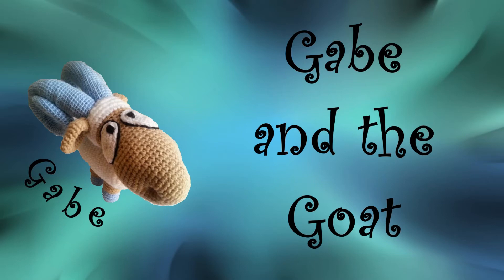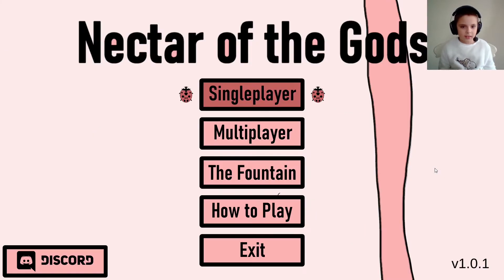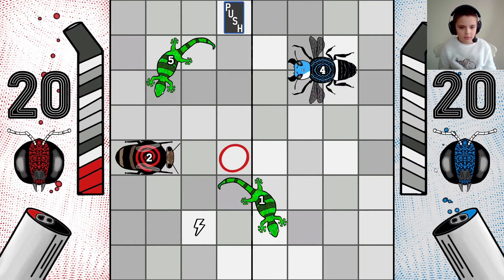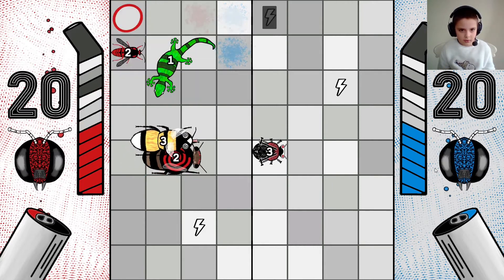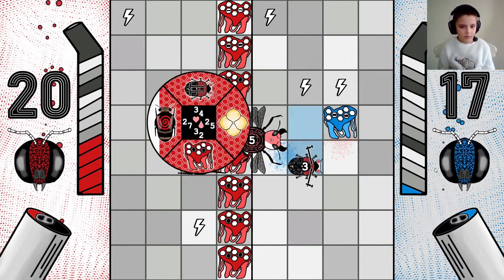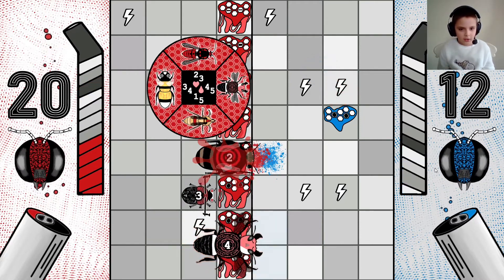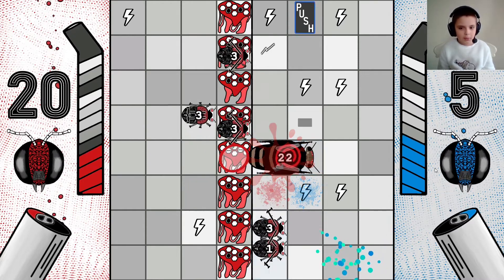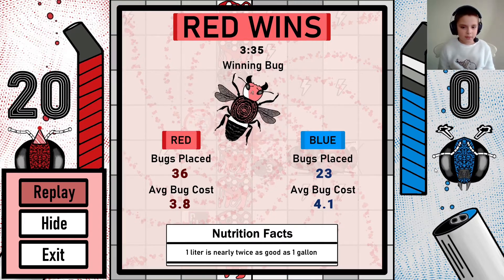NECTAR OF THE GODS 3: The Hive - Gameplay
Meet the members of The Hive - available through the Bugs Bundle DLC - and battle for the prize of nectar!